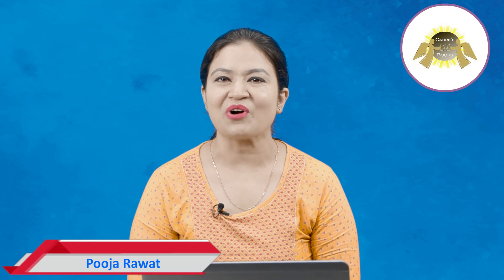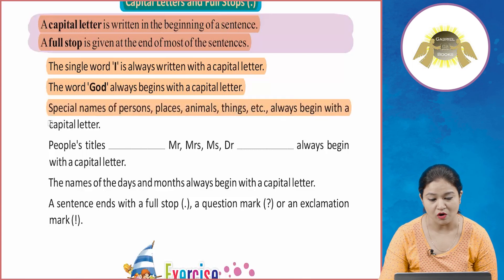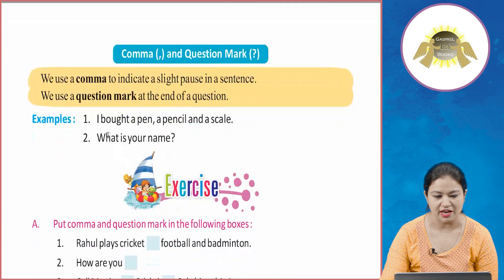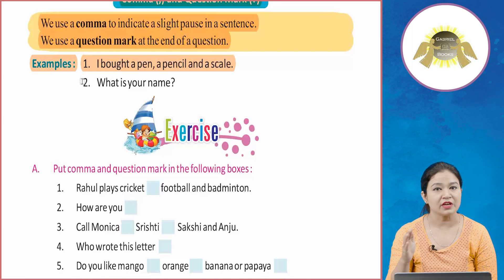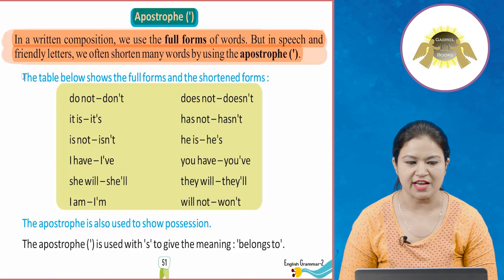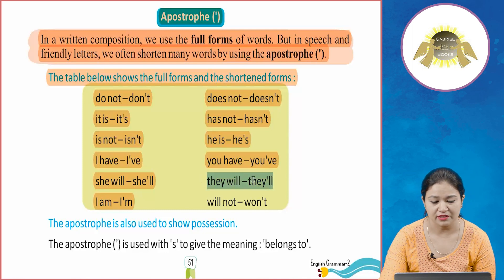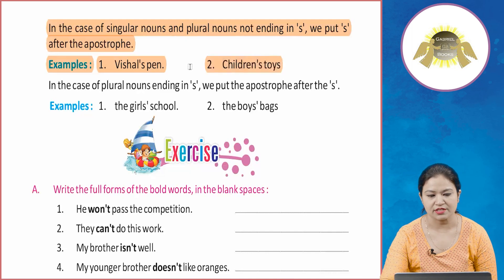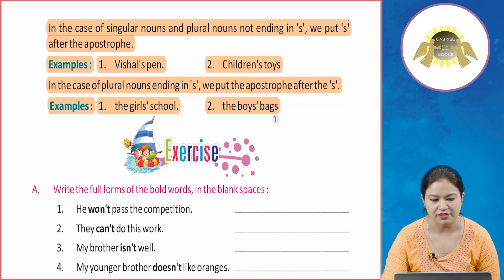Ch 14 | Gabriel Books | Grammar | Class 2 | Punctuation | For children